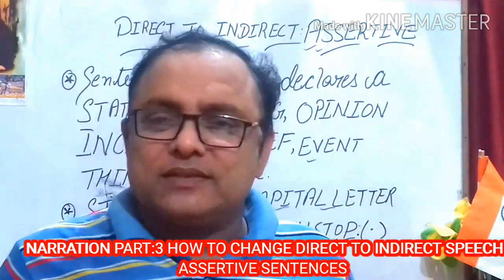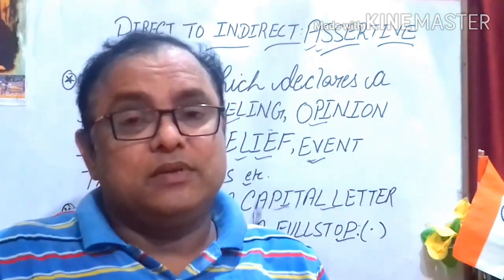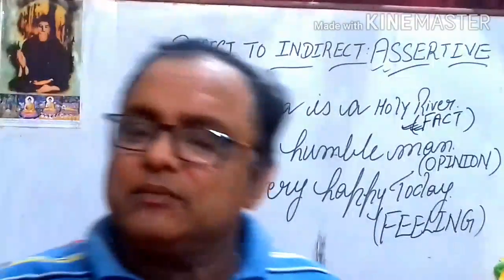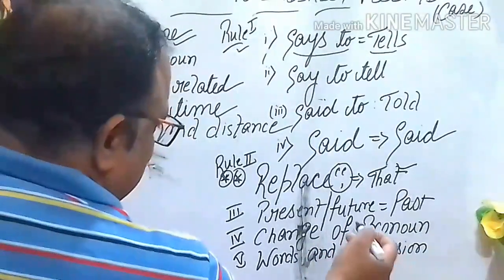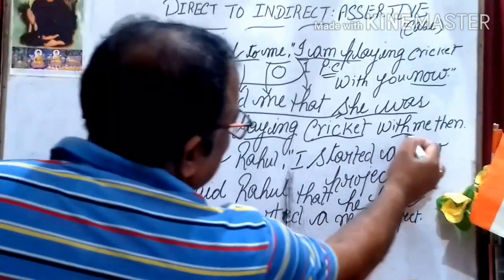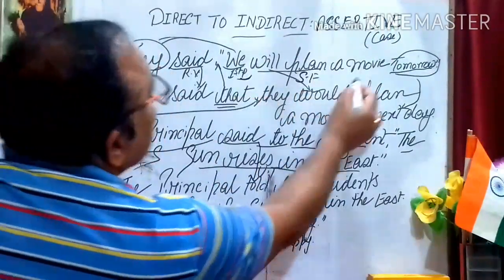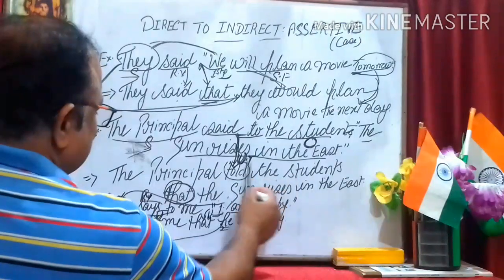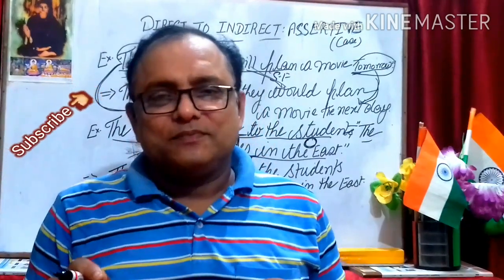NARRATION : PART 3 - CHANGE INTO INDIRECT SPEECH (ASSERTIVE SENTENCES) | BIDHAN ENGLISH CLASSES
NARRATION PART 3 ,CHANGE INTO INDIRECT SPEECH ;ASSERTIVE SENTENCES THE BEST EXPLANATION BY BIDHAN KRISHNA(PGT ENGLISH ).